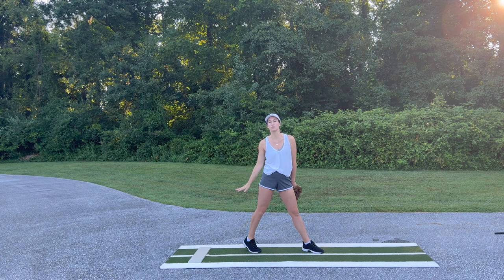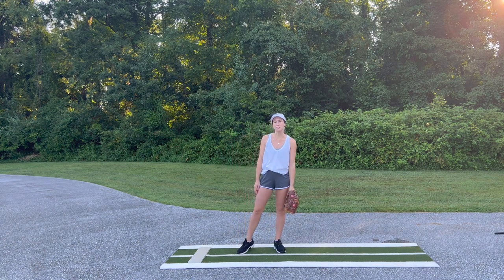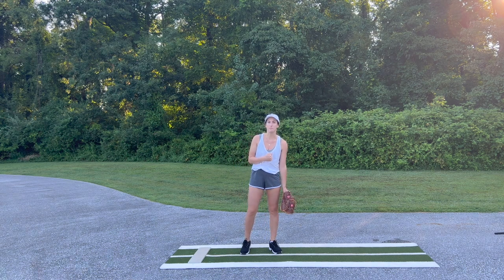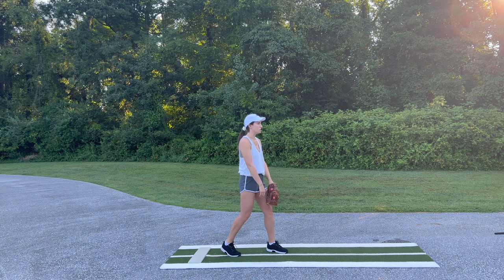Softball Pitching: What Creates your Drive Through?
In this weeks video, we will be talking about the drive through! specifically, what creates your drive through

the drive through is an extremely important part of the pitch because it contributes to your power and also allows you to maintain good stacked posture. Check out this video to find out how your drive through is created and what can happen if you don't do it correctly!

Work with us on fastpitchpower.com today! Fastpitch Power+ and Comprehensive Online Clinics available now!

Fastpitch Power+ app available now!